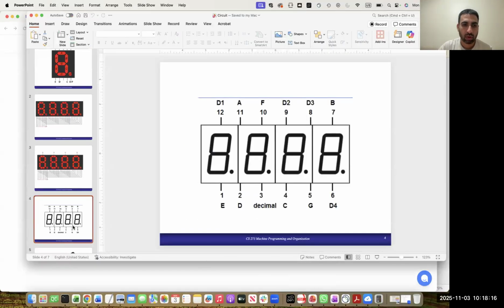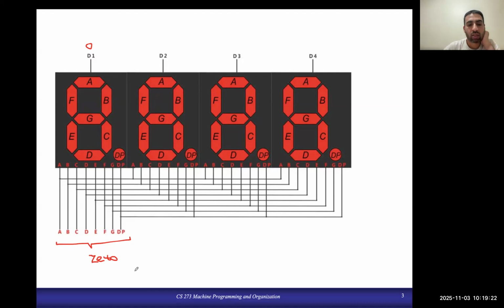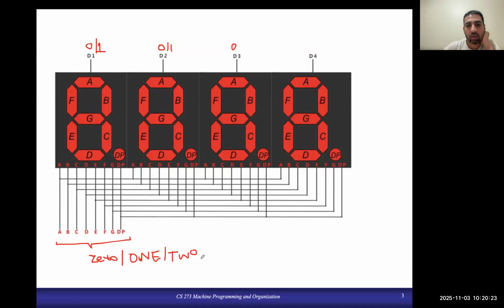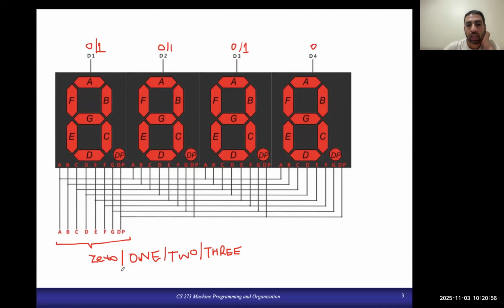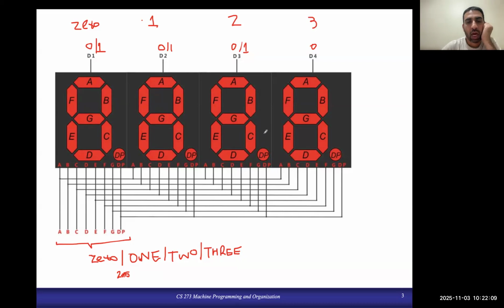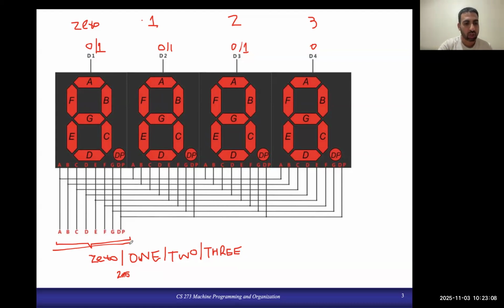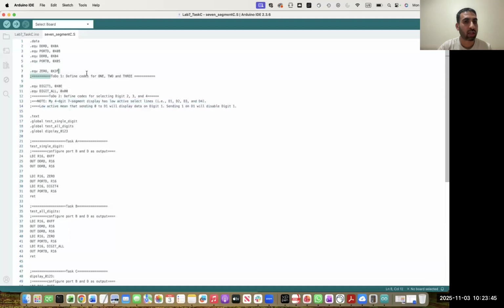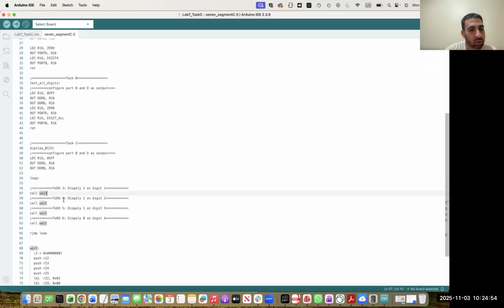Lab7 TaskC- Display Numbers on 7-Segment Display Using Arduino Uno R3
Learn how to interface a 4-digit 7-segment display with the Arduino Uno R3 to show dynamic numeric data using raw multiplexing logic. This hands-on tutorial walks you through wiring, segment control, digit selection, and timing using digitalWrite() and delayMicroseconds(). Whether you're building a digital counter, clock, or sensor readout, this video will help you master the fundamentals of display control without relying on external libraries.

🔧 What you'll learn:

Pin mapping and wiring for 4-digit 7-segment displays

Segment encoding and digit multiplexing

Timing strategies for smooth visual output

Tips for resistor selection and signal stability

How to display static and dynamic values

Perfect for embedded systems students, hobbyists, and educators looking to demystify display interfacing with Arduino.

📌 Code examples and schematics included!